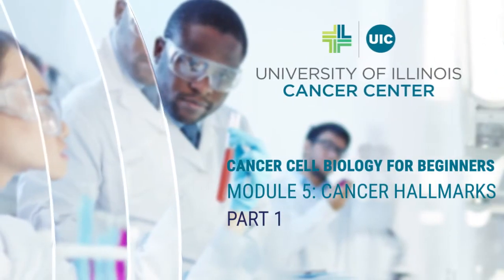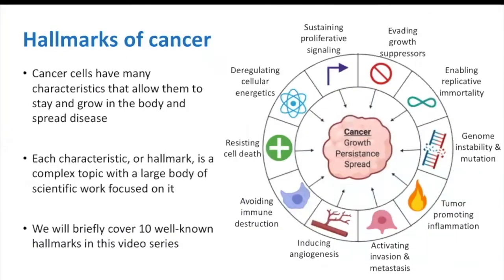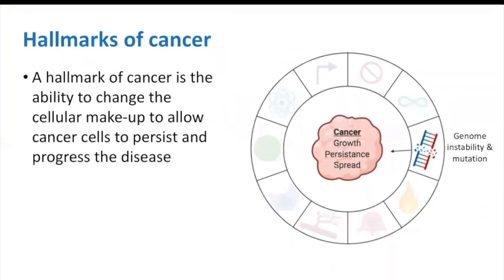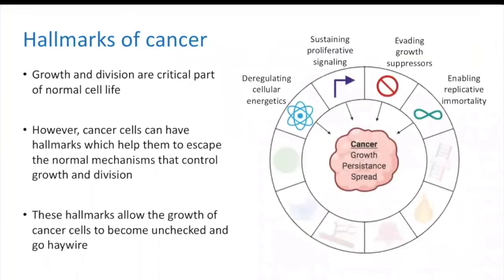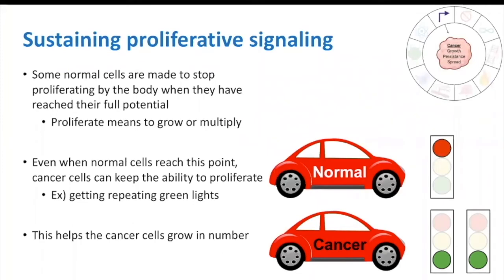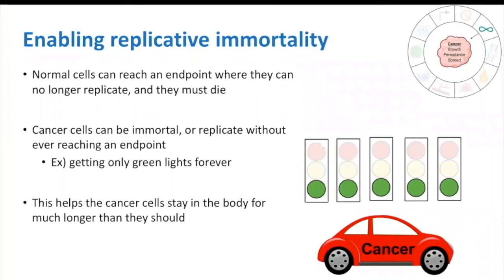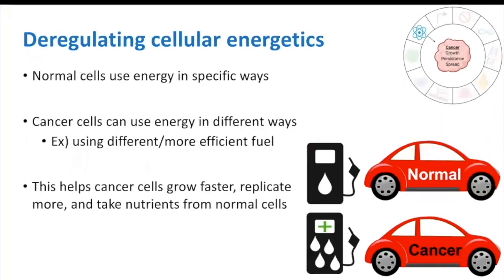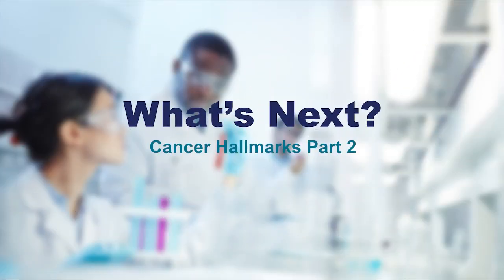#5 Cancer Hallmarks Part 1 - Cancer Cell Biology For Beginners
This is the fifth module of the educational series, "  Cancer Cell Biology for Beginners". Our mission is to create a bidirectional educational platform that connects young investigators with cancer patients, survivors, research advocates, and allies to increase scientific literacy and engagement across the community.

These presentations were assembled with the input from the University of Illinois Cancer Center Patient Brigade members and the wider cancer community.

We aim to make the material understandable for someone with little or no scientific background.